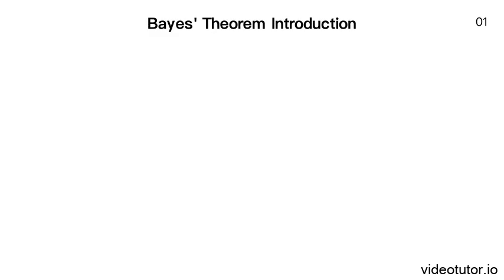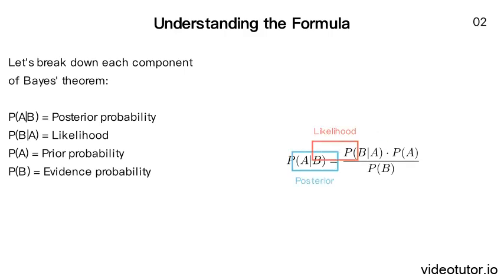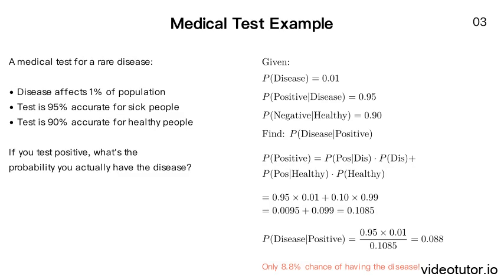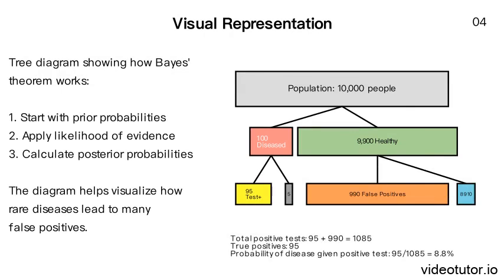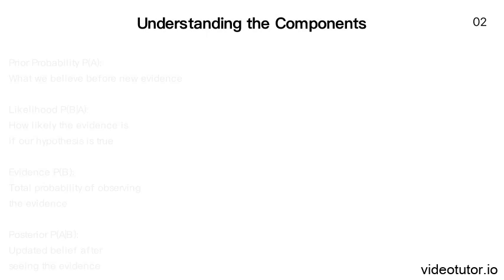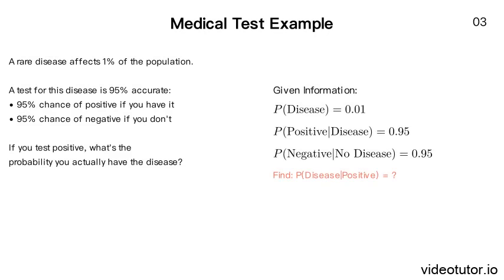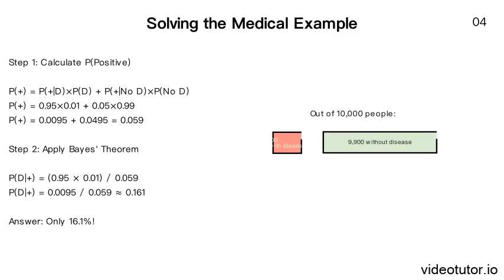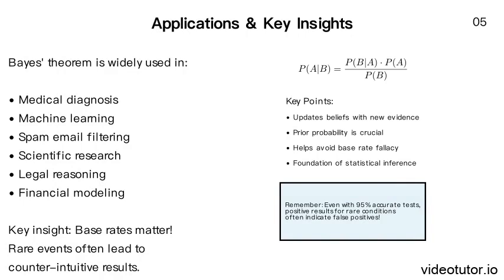Understanding Bayes Theorem in Probability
This video provides a clear and concise explanation of Bayes Theorem, a fundamental concept in probability and statistics. Learn how Bayes Theorem helps in updating the probability of a hypothesis based on new evidence. We'll walk through the theorem's formula, break down its components, and explore real-world applications. Whether you're a student or just curious about probability theory, this video will help you grasp the essentials of Bayes Theorem with easy-to-follow examples.